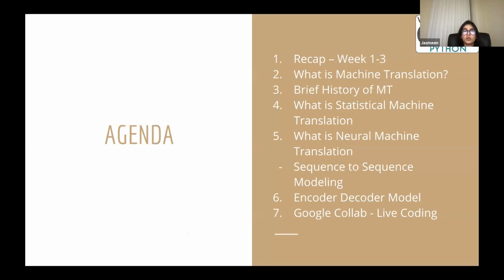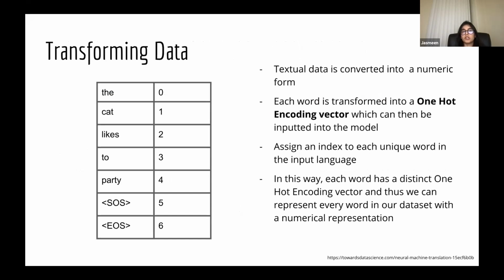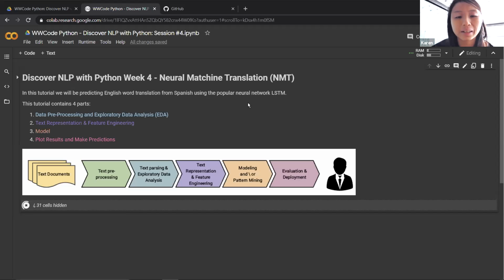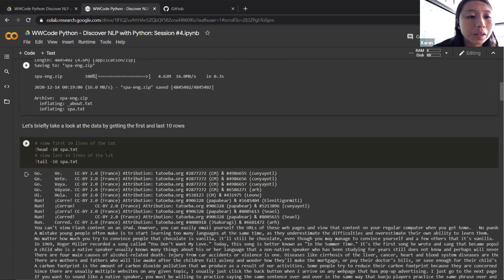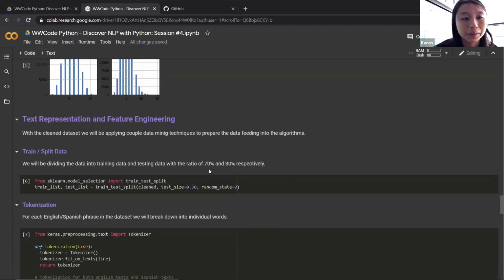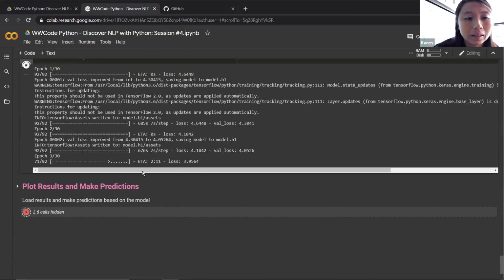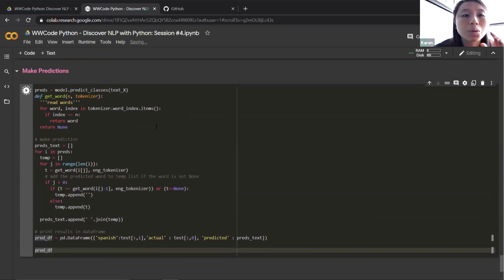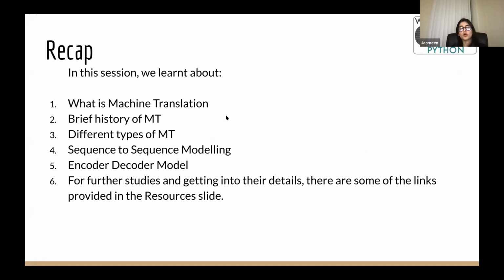Discover NLP with Python Study Group (4)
👩‍💻 Speakers: Rishika, Yashika, Ramya, Jasmeen, Karen
✨Topic: Discover NLP with Python Study Group - Session 4

In this session we will provide a high-level Introduction to machine translation, including statistical machine translation, and go into depth with neural models for translation and conversation